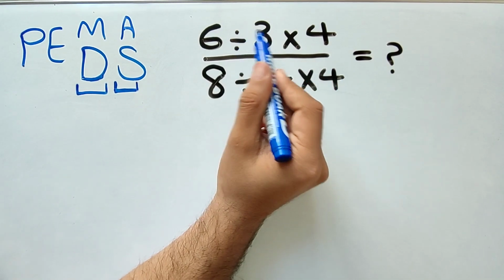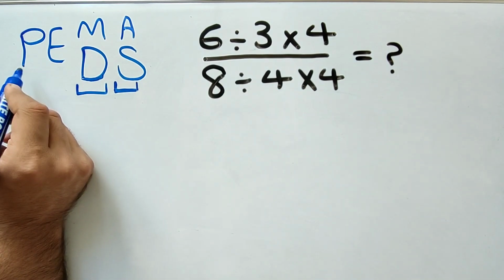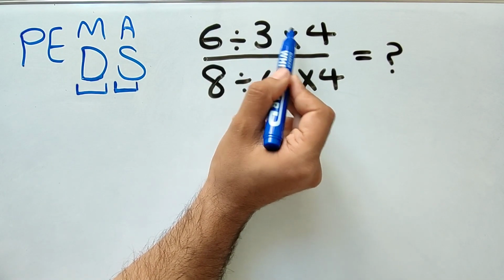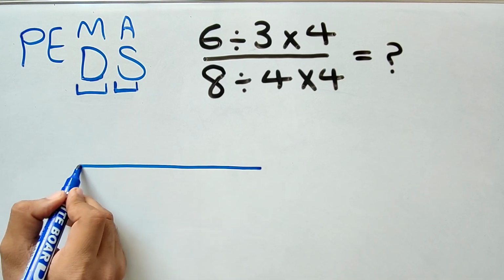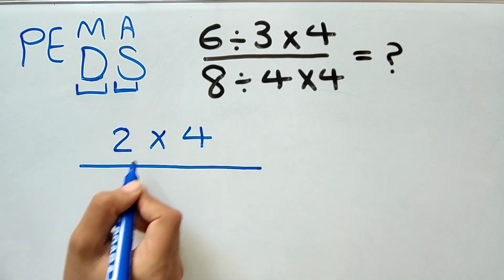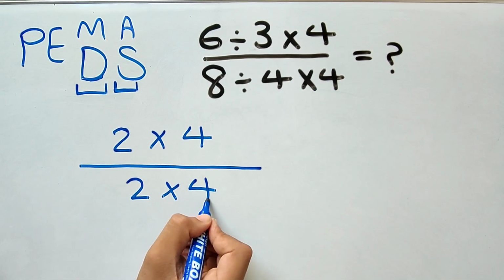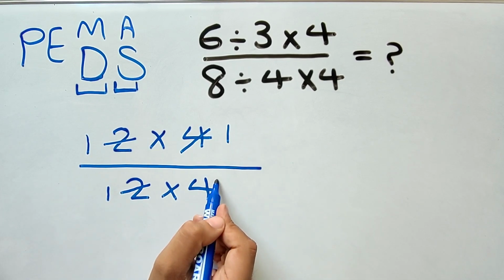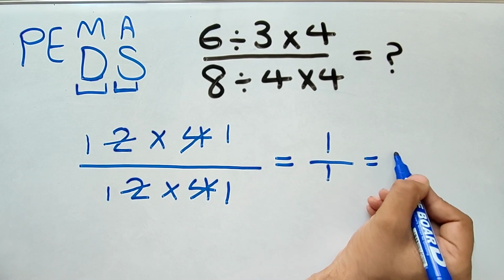99% People Will Get Wrong! Will You?